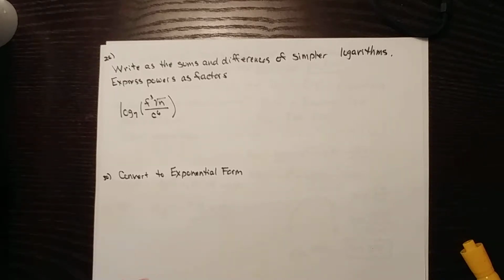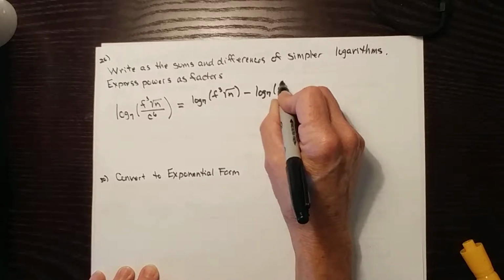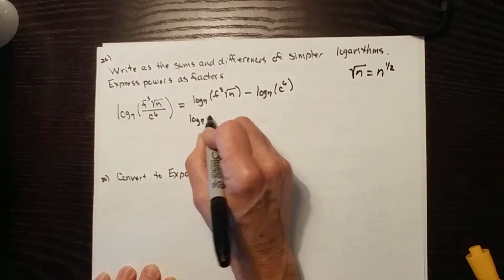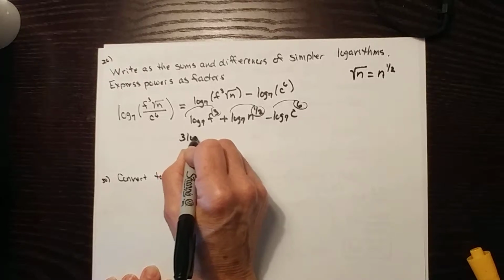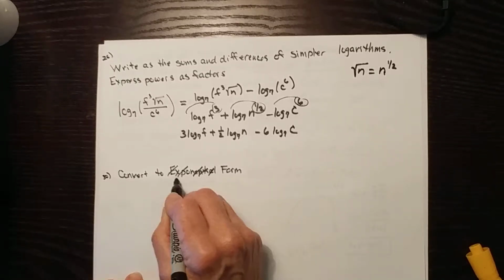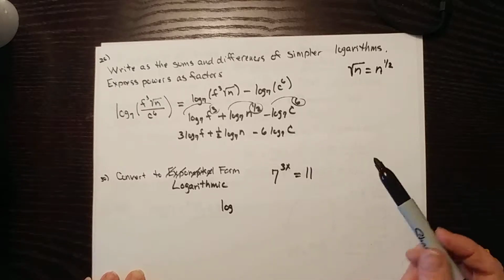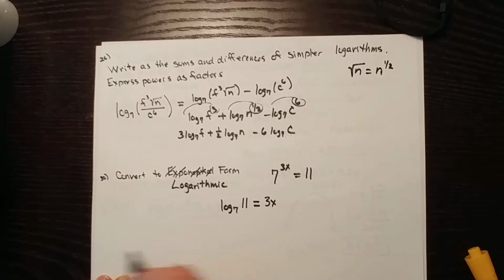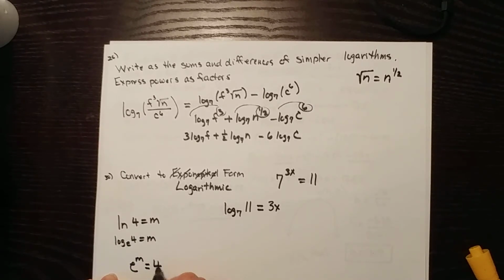FINAL: Logarithmic Expressions